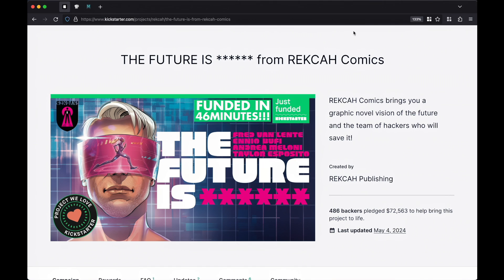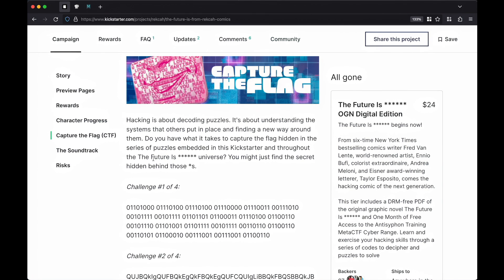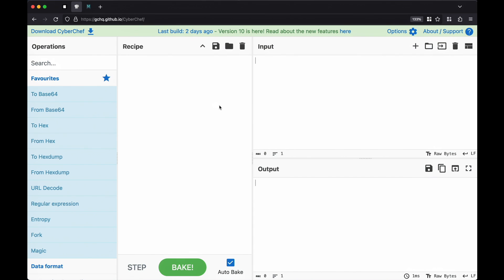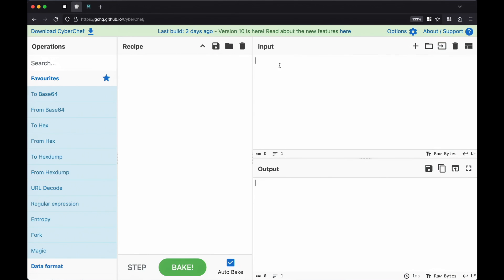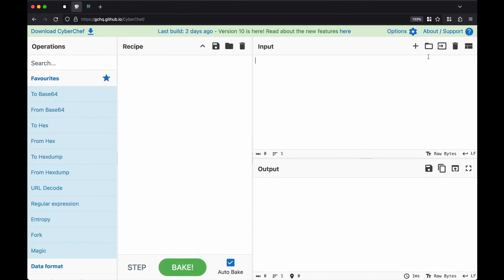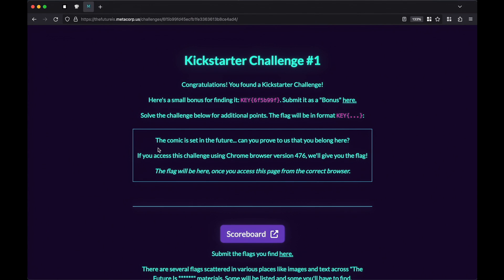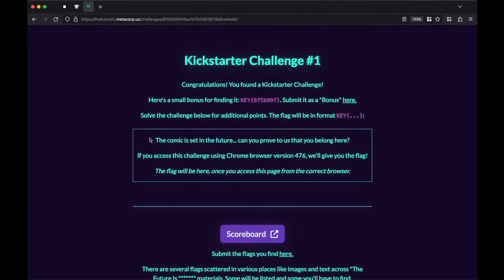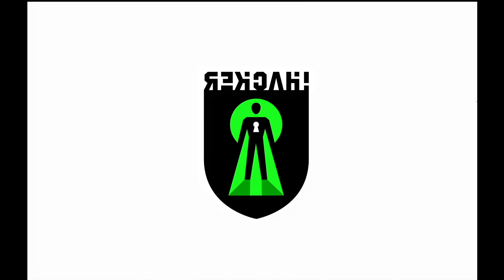The Future Is ****** CTF Walkthrough 1